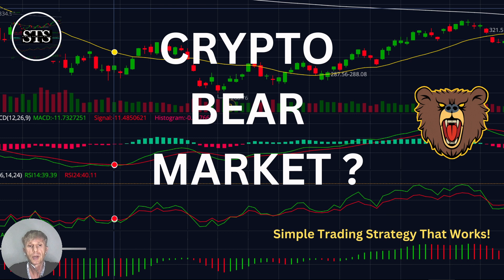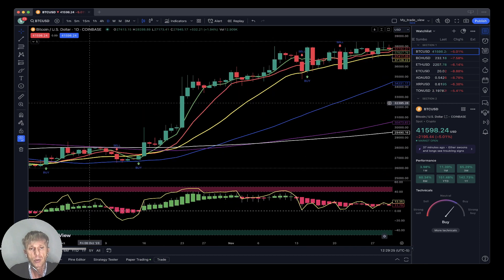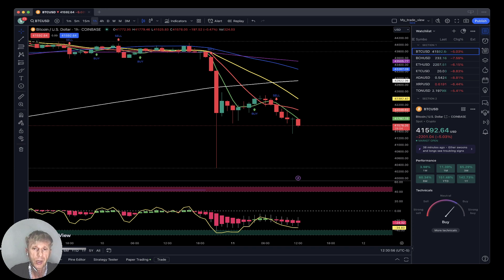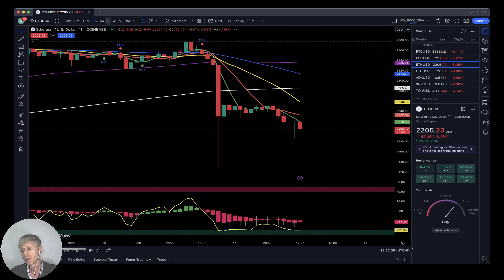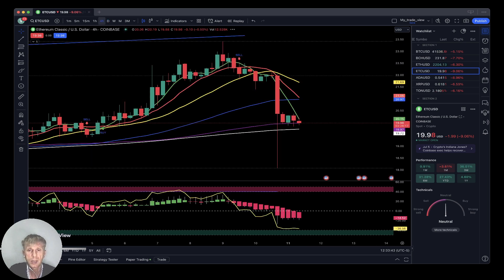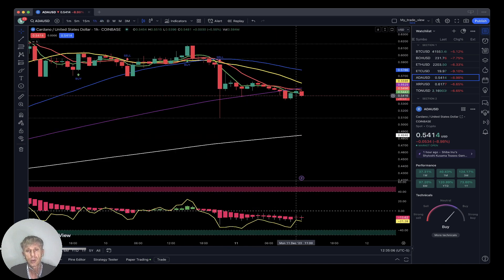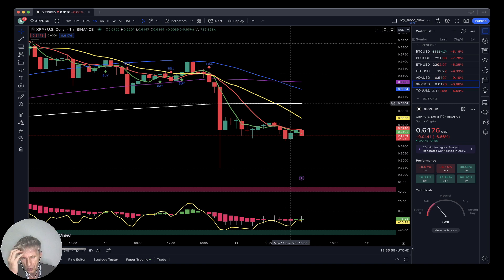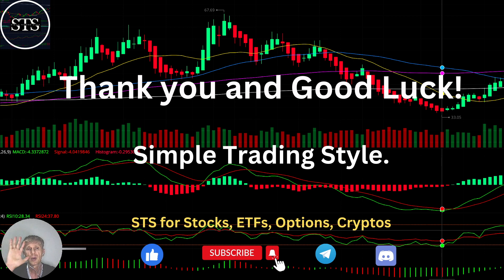CRYPTO MARKET BEARISH REVERSAL TREND? DAILY CryptoMarket UPDATE